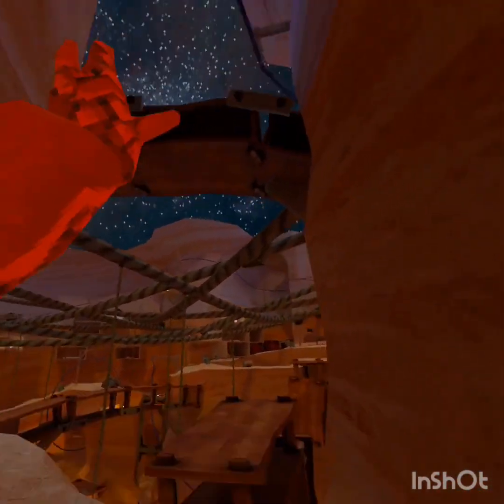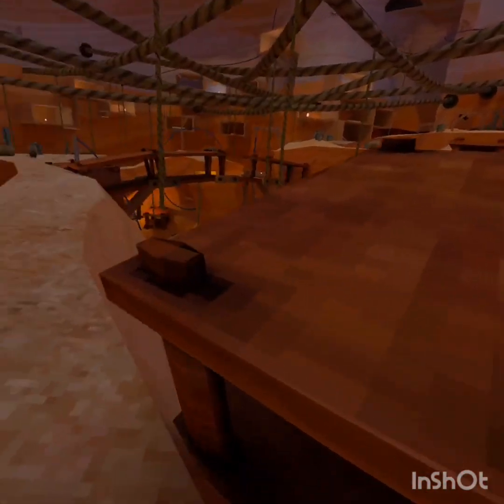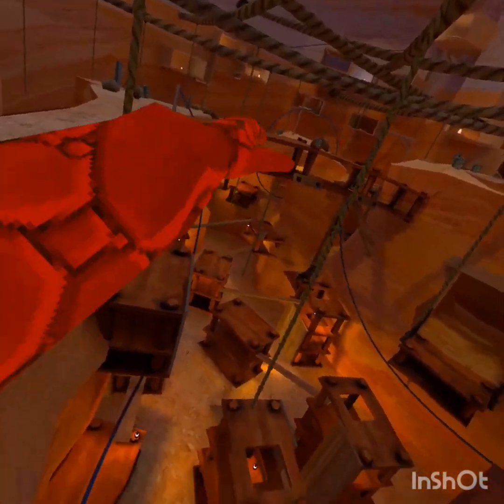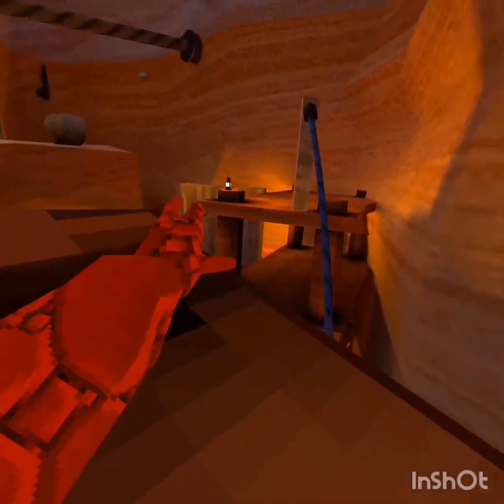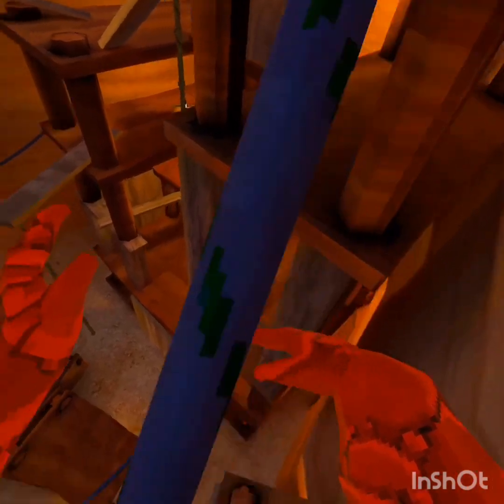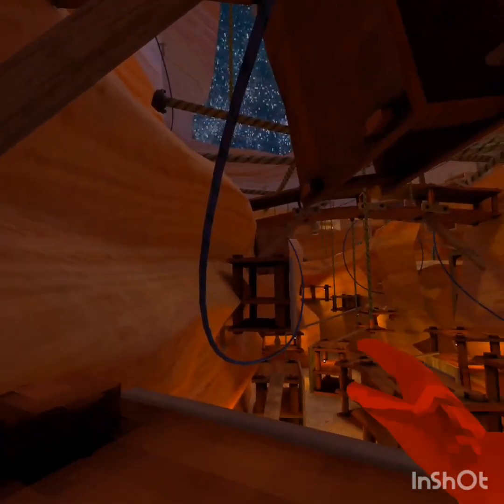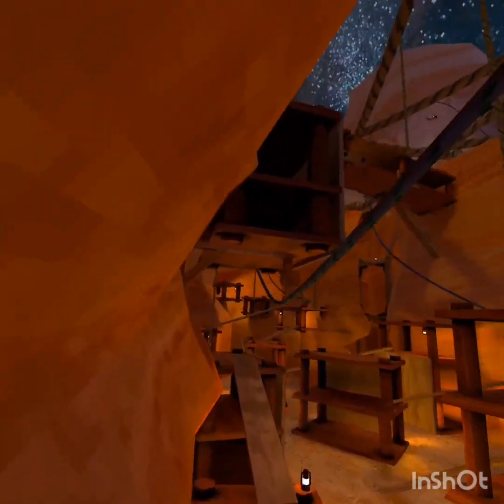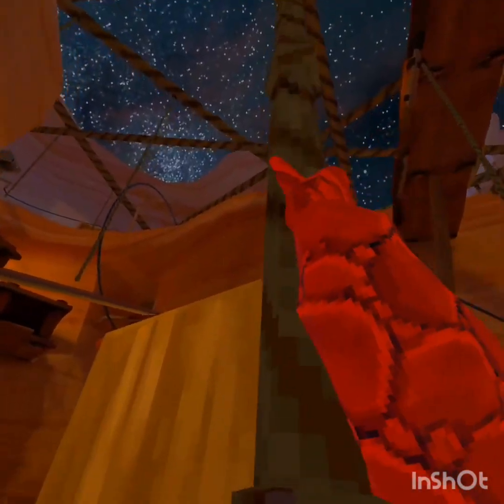New Canyons Update Gorilla Tag 🦍